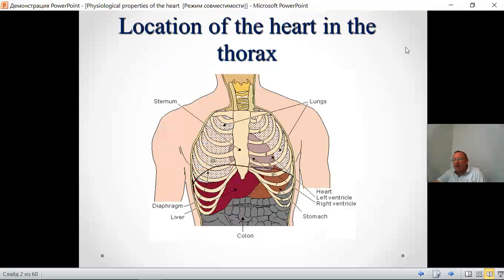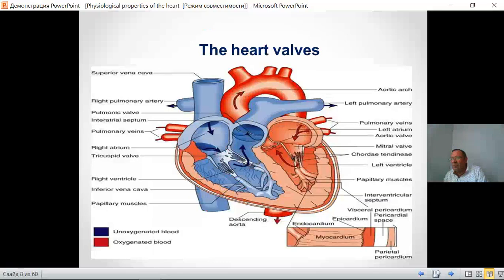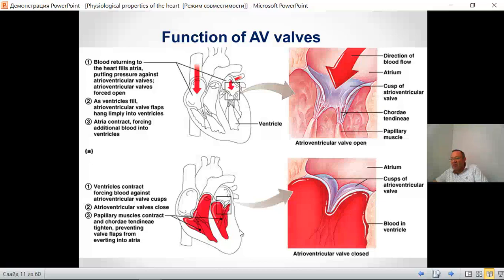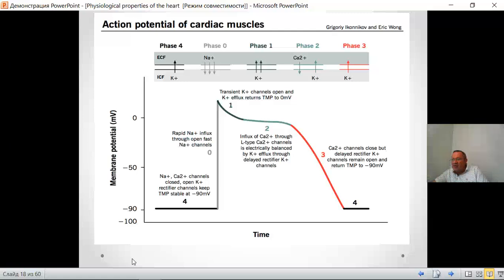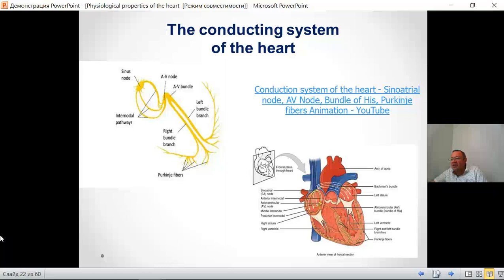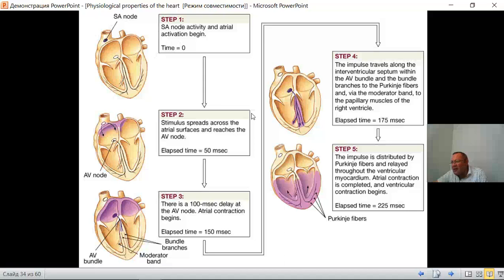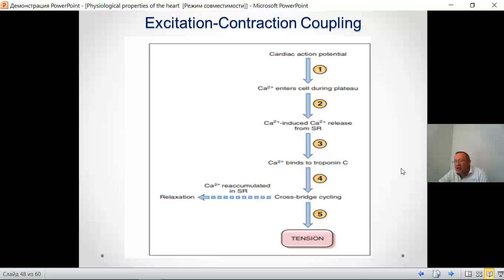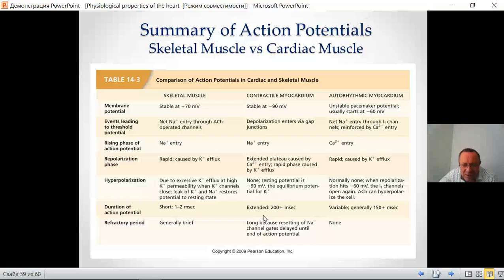Physiological properties of heart